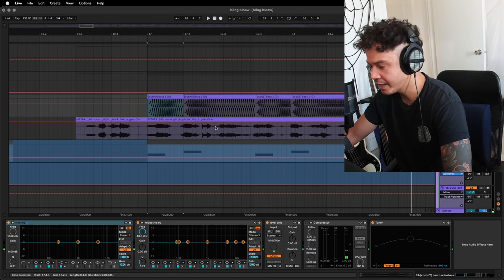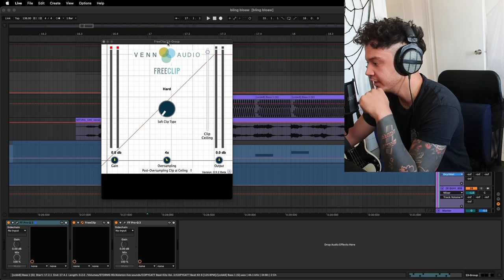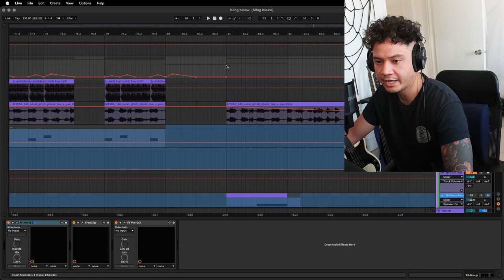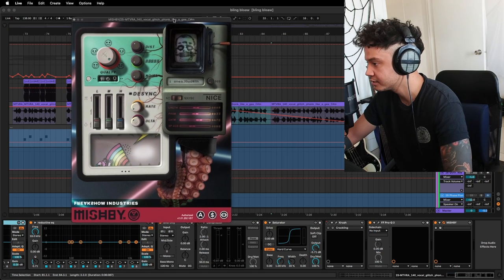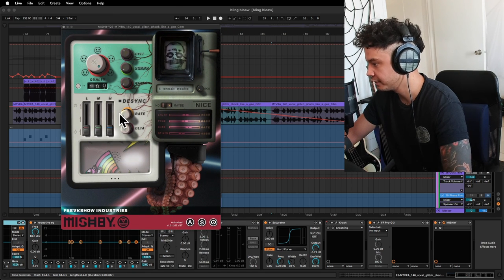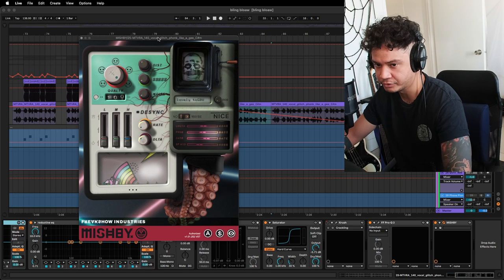GRVYRDS - Fake | TRACK BREAKDOWN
Come see me play on Twitch!